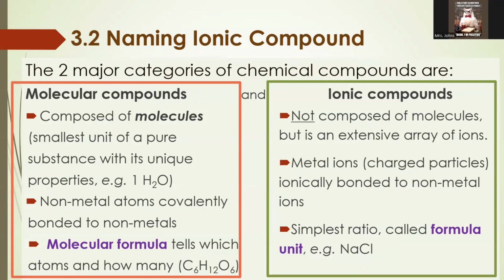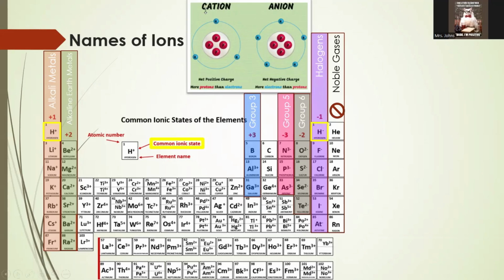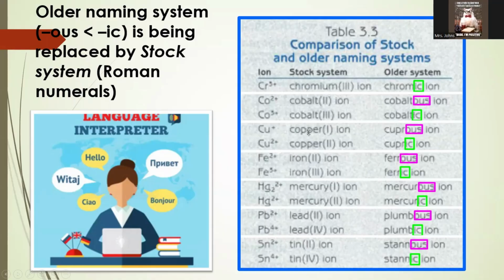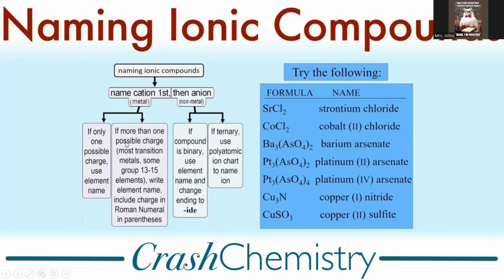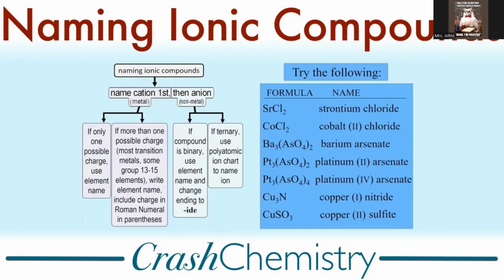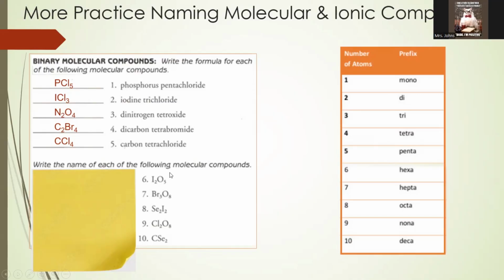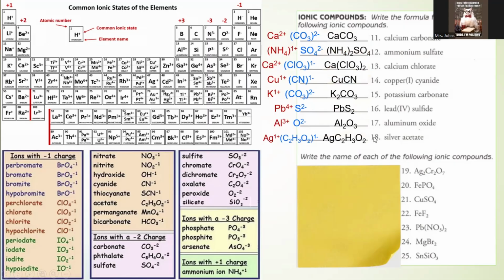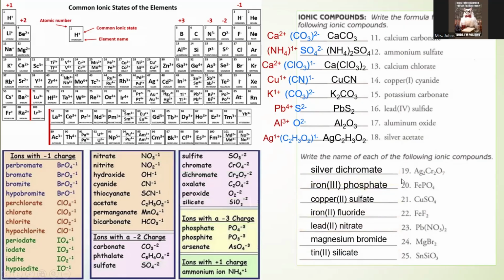Lecture 3.2 Naming Ionic Compounds